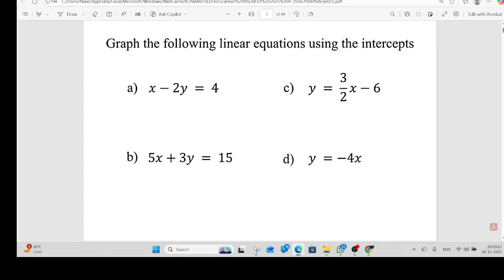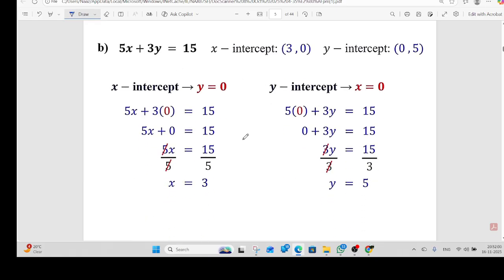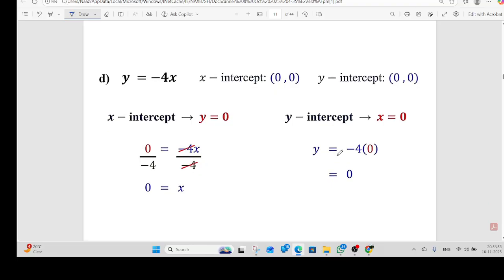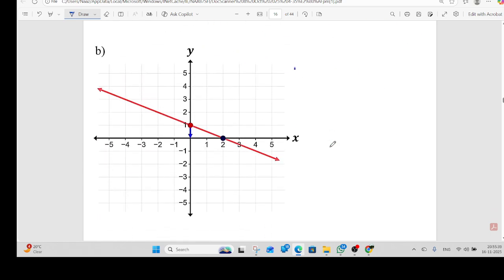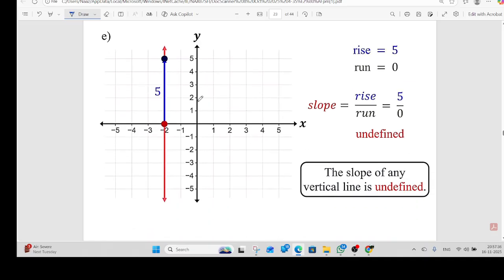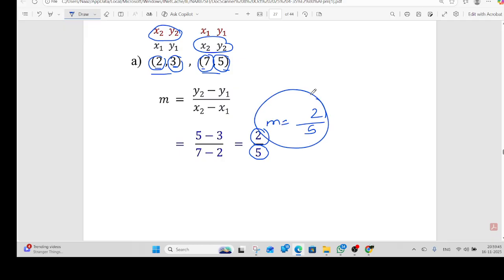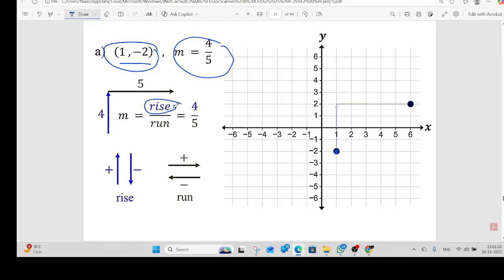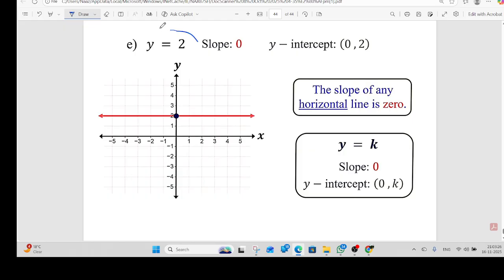Graphing Linear Equations - Slope -SAT MATH Algebra video no. 3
Graphing Linear Equations - Slope -SAT MATH  Algebra